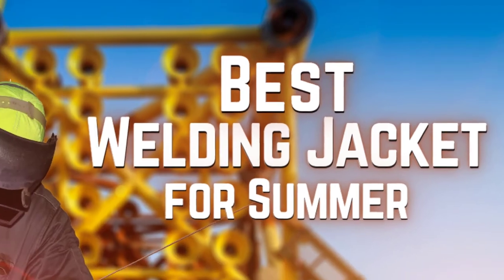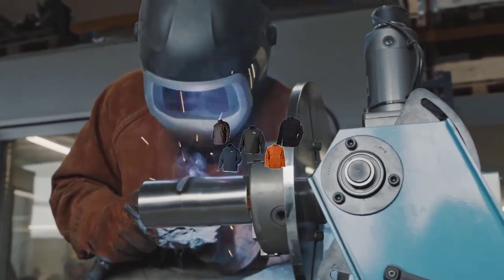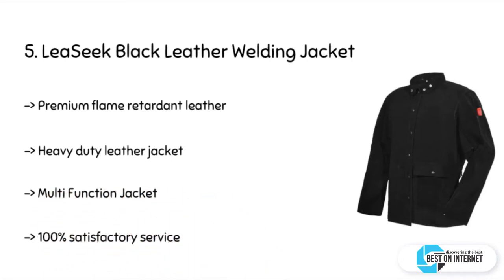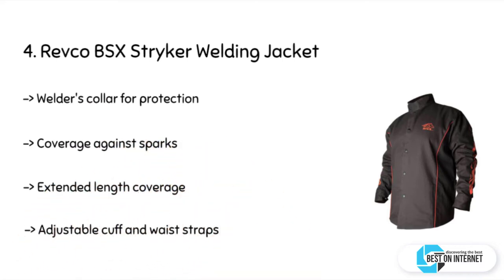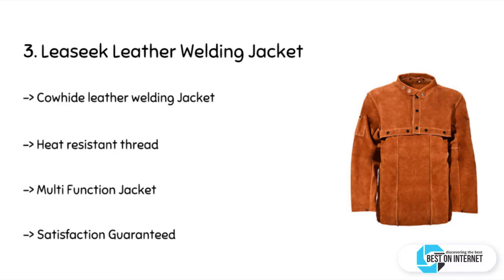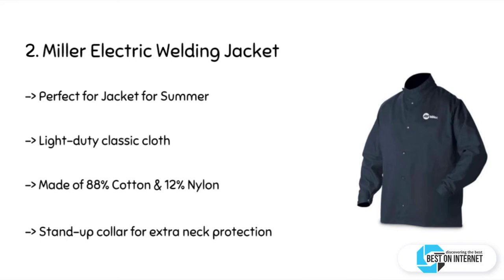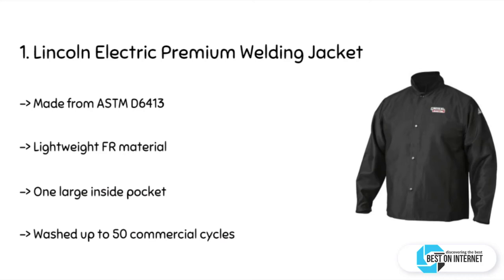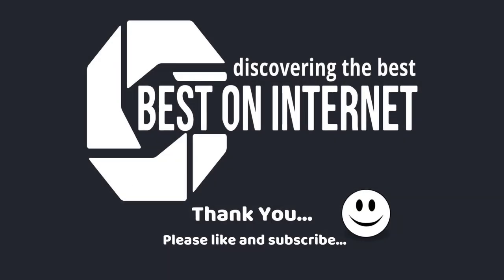Best Welding Jacket for Summer - Top 5 Best Welding Jacket of 2021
Find the latest Best Welding Jacket for Summer. Click on the link for all the detailed reviews and specifications you need to know about The 5 Best Welding Jackets for Summer.
Our Top Pick on Amazon (Amazon Link)

Good Luck!

Top 5 Best Welding Jacket for Summer are :-

1. Lincoln Electric Premium Welding Jacket
2. Miller Electric Welding Jacket
3. Leaseek Leather Welding Jacket
4. BSX Welding Jacket
5. LeaSeek Black Leather Welding Jacket